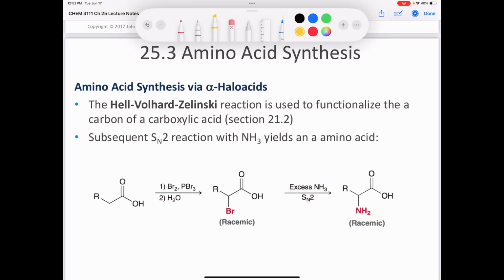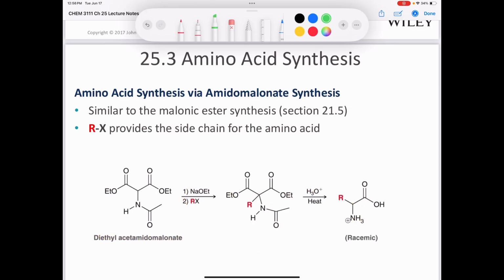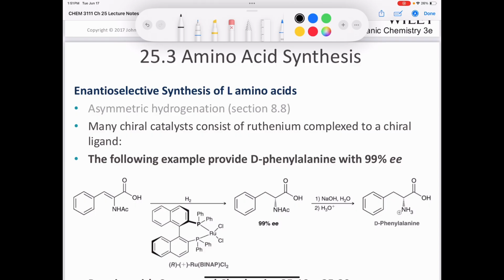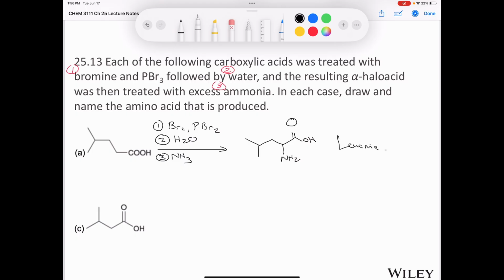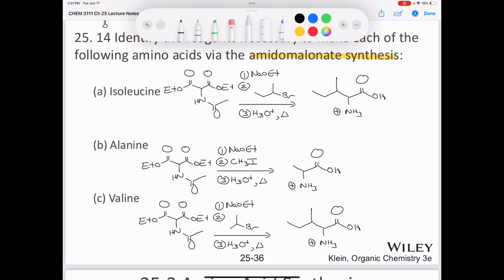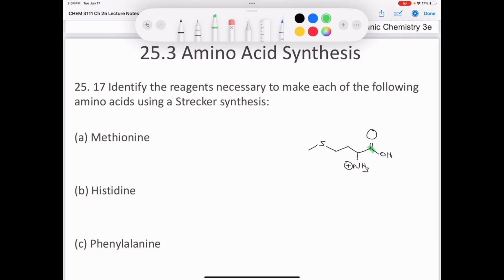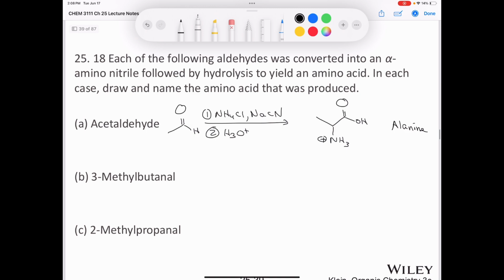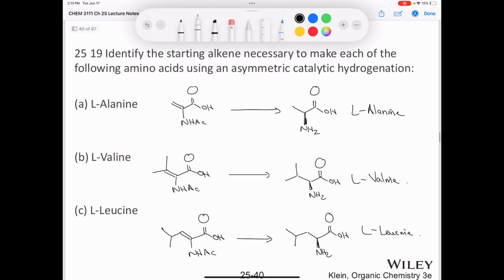25.3 Amino Acid Synthesis